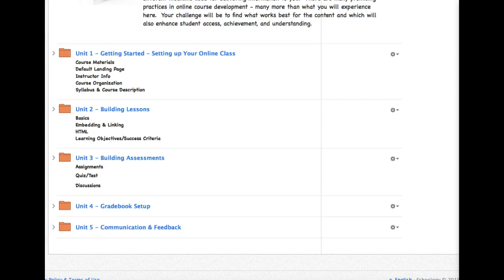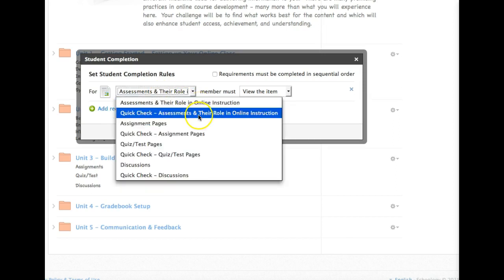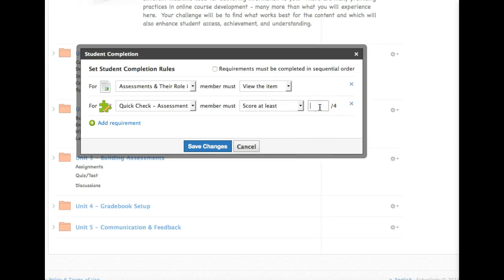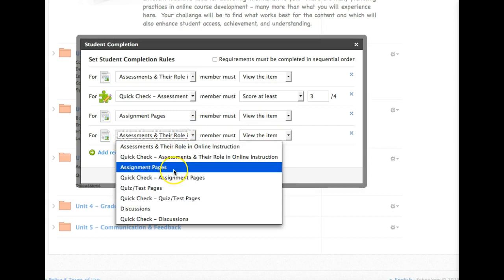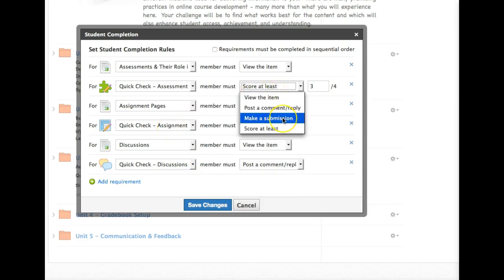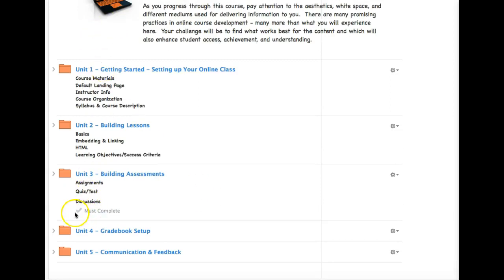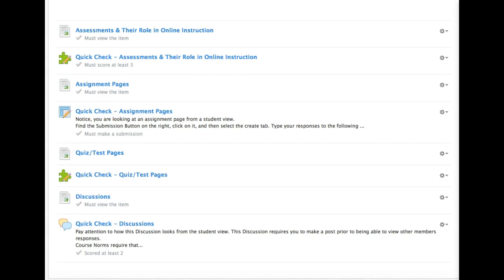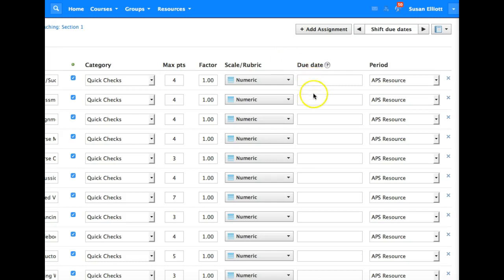Student Completion Rules